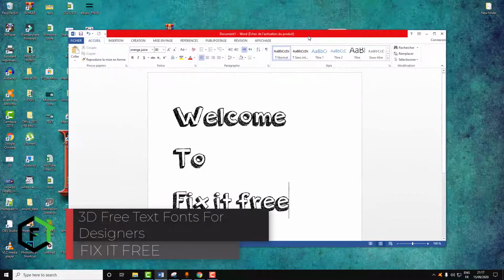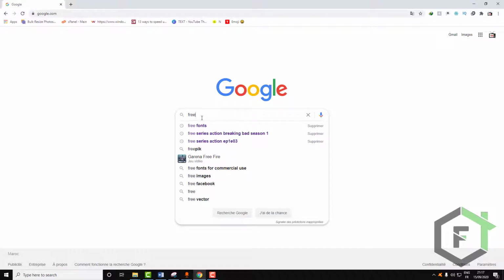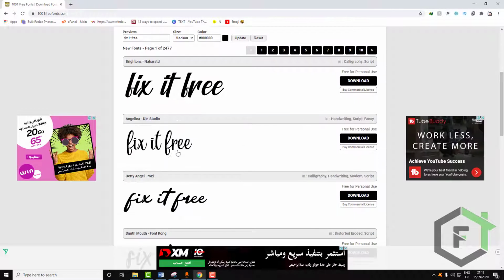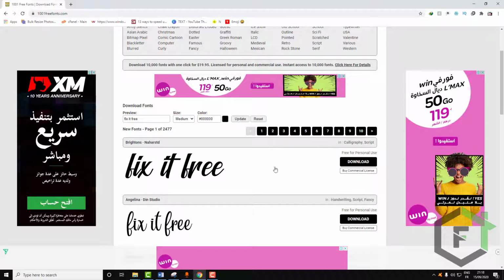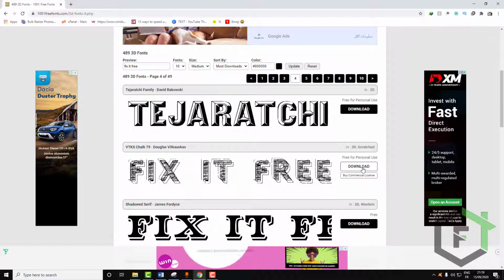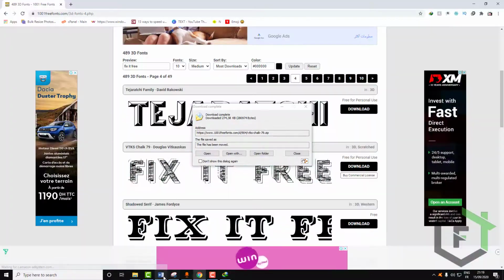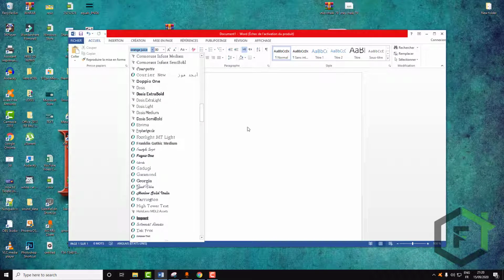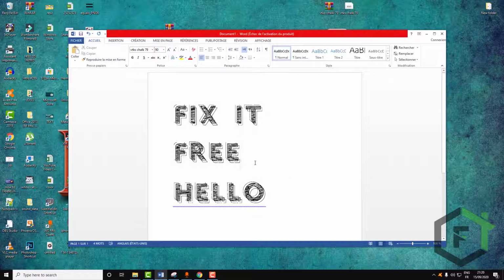How To Get 3D Text Fonts For Free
in this video i will show you how to find and Download Free 3d fonts at 1001freefonts.com this website carries over 100000 PC fonts.